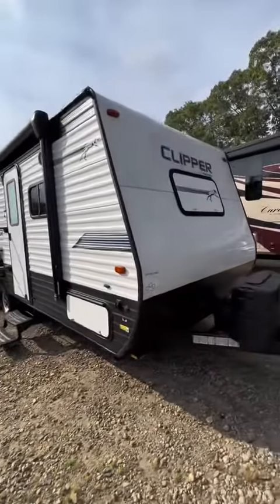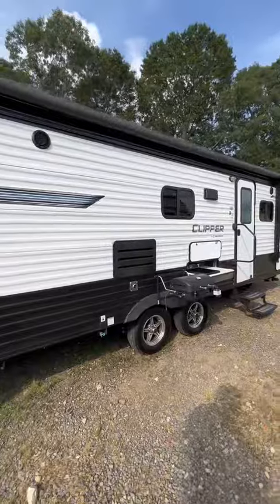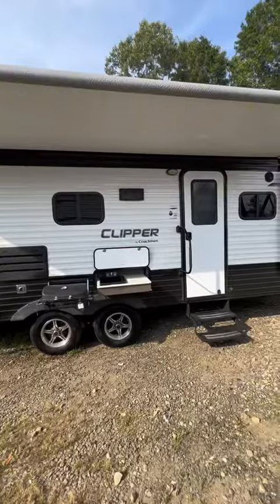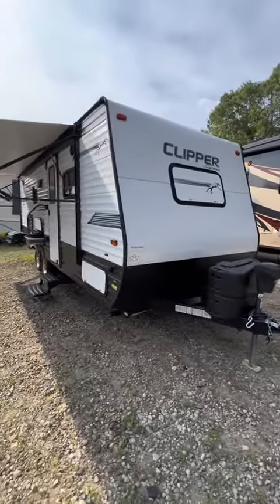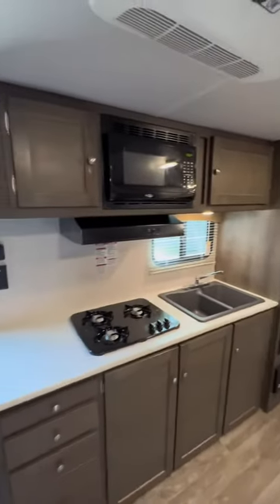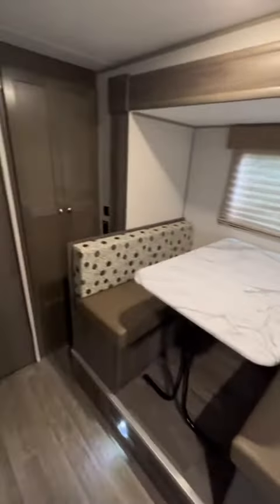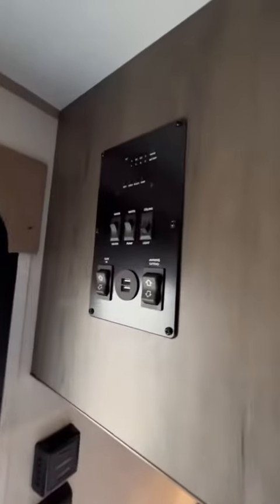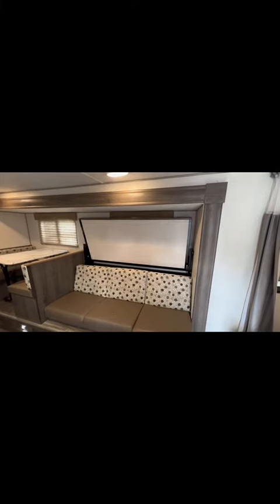2019 coachman clipper model number 21RBSS ￼